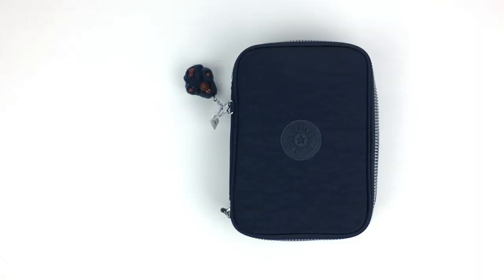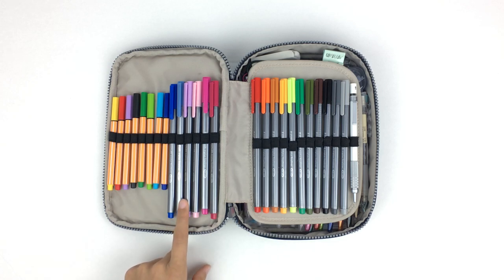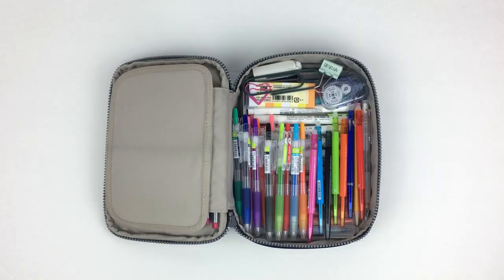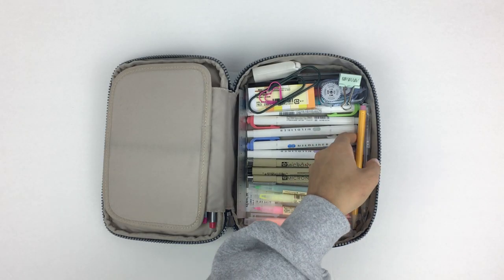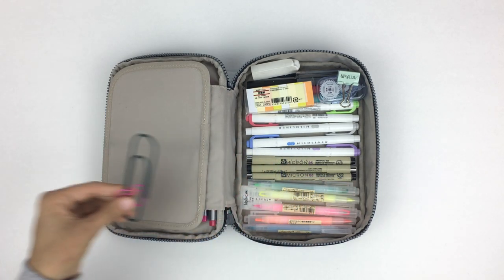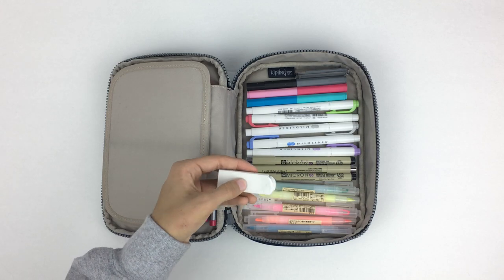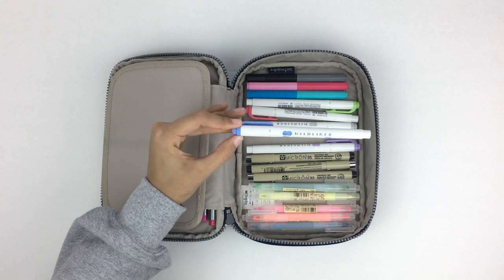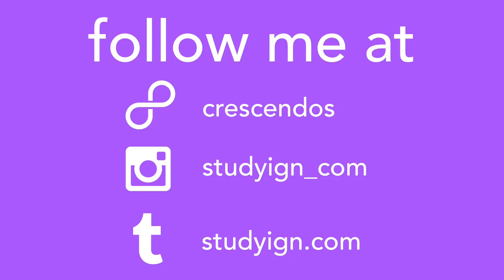what's in my pen case [2016]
Hi! Hope you all find this video helpful :)

pen case: